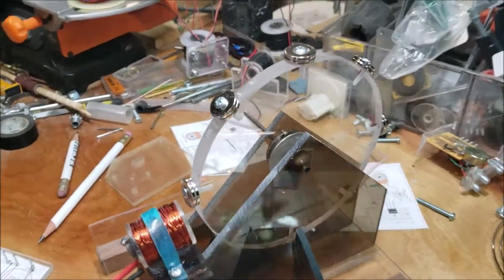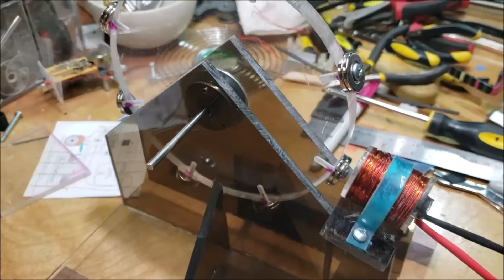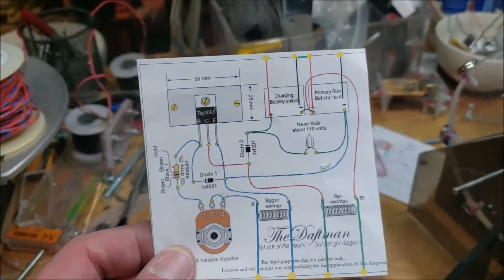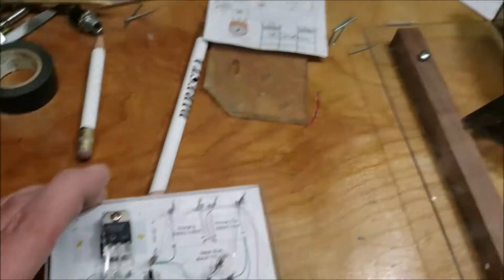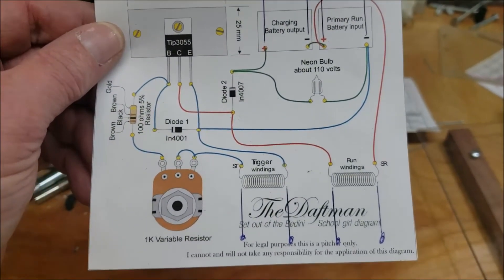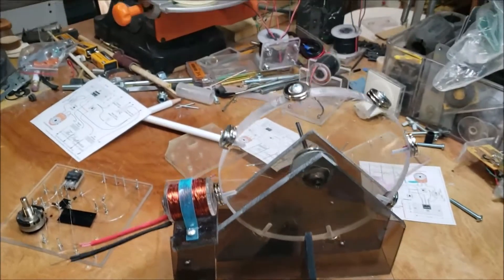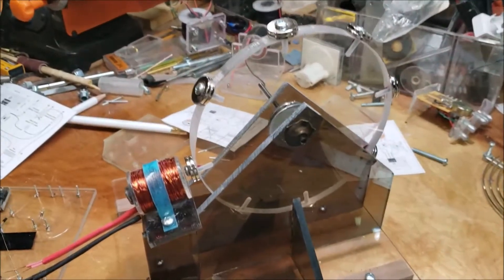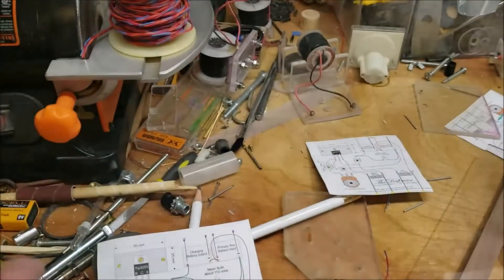New pulse using the Daftman circuit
The is almost done and I just wanted to update the progress. I'm going to use the Daftman circuit which he uploaded well over a decade ago.